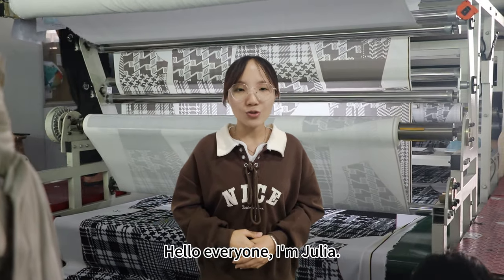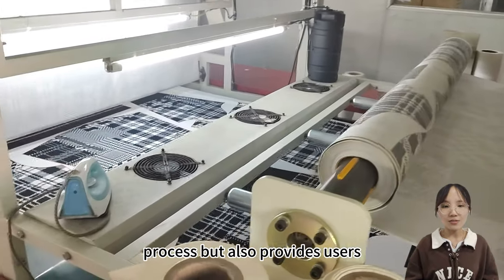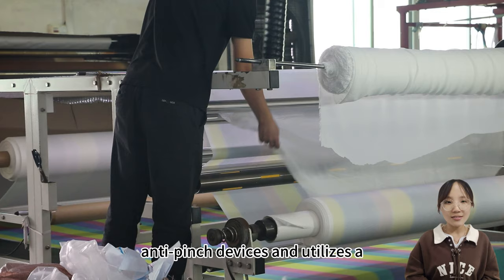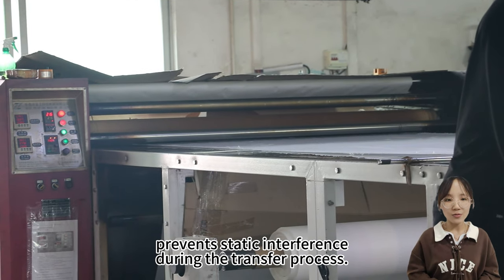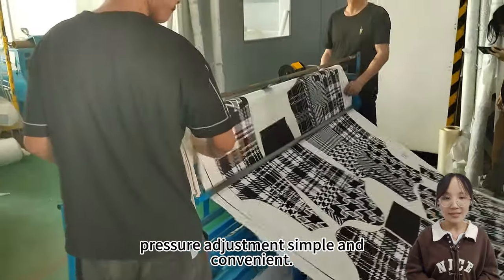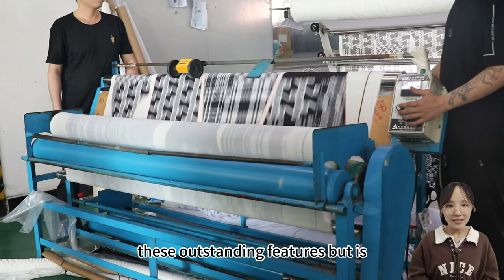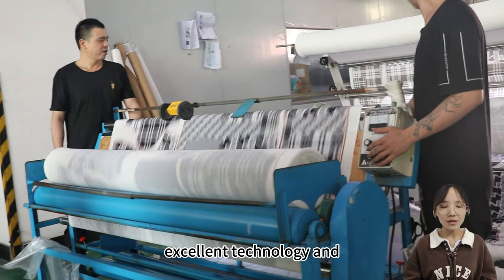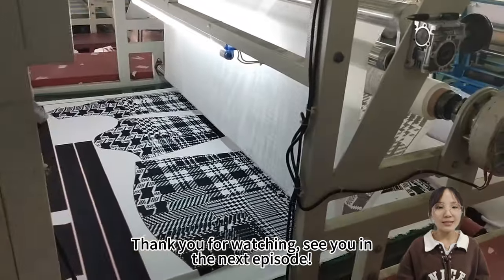Fabric calandra heat press transfer sublimacion machine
Hello everyone, I'm Julia. Today, we're delving into an outstanding printing equipment, the BB2023 heat transfer machine. This top-of-the-line machine leads the way in the printing industry.